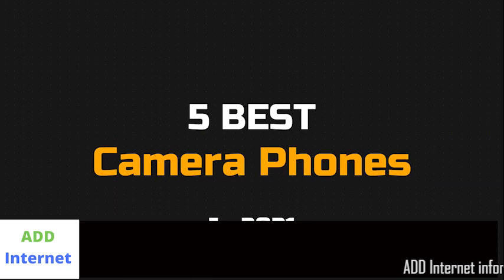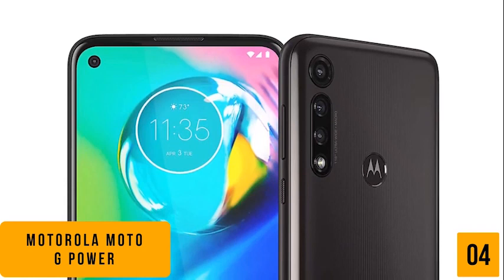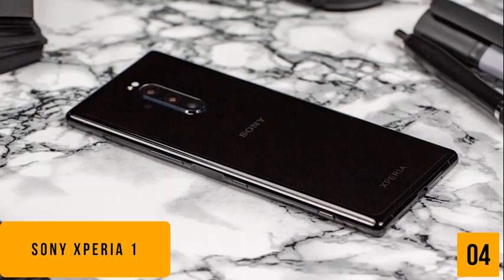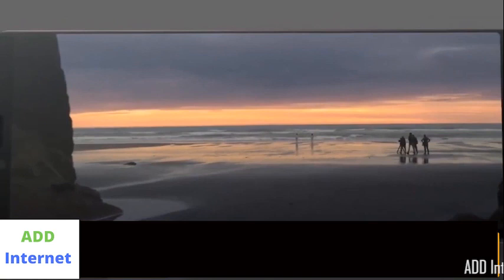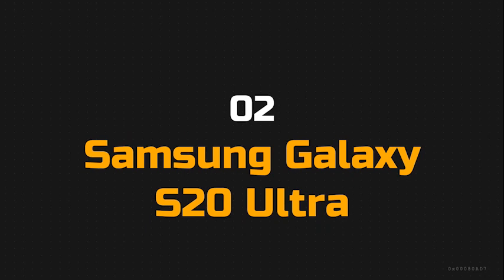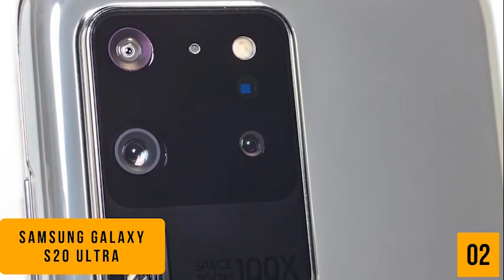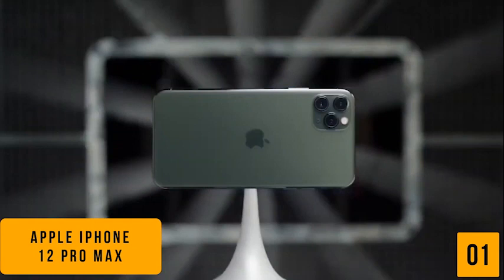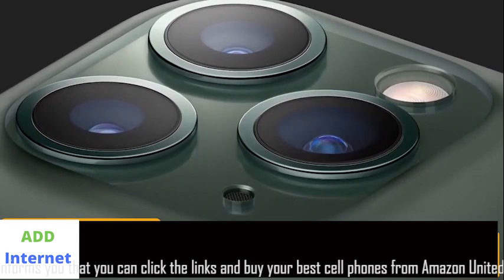cell phones, top phones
ADD Internet informs you that you can click the links and buy your best cell phones from the Amazon United States of America.